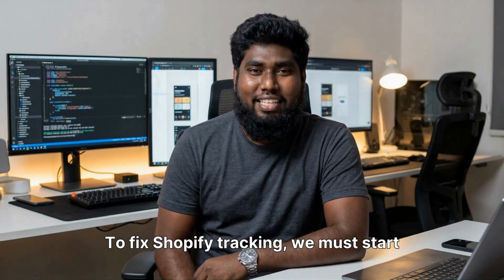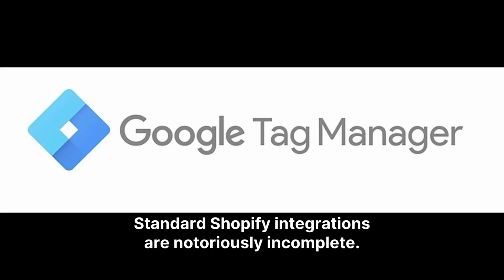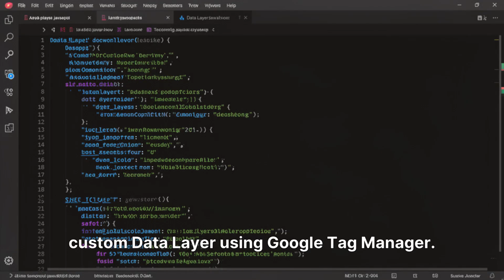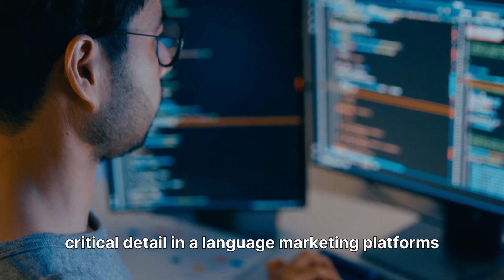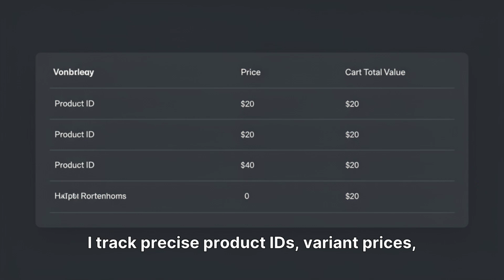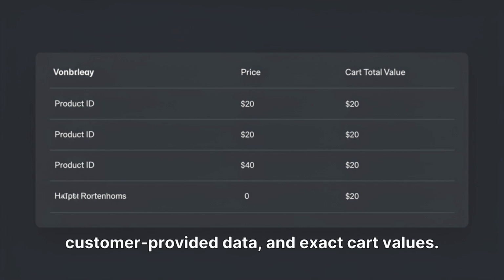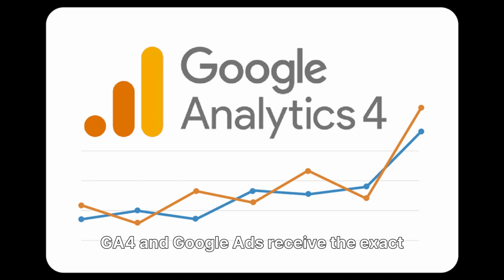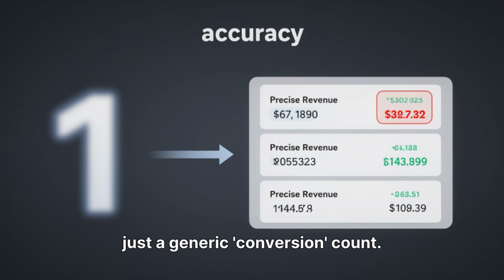Shopify Server Side Tracking Specialist | Google Ads & Marketing Attribution Expert | MD Niamul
Are you losing Shopify sales data to iOS updates and ad-blockers? Most businesses miss critical signals like qualified leads and closed deals, leading to wasted ad spend. In this video, I demonstrate how to build a high-performance, full-funnel tracking system using Shopify Server Side Tracking and CRM integration to ensure 99% data accuracy for Google Ads and Meta.

In this tutorial you will learn:
📌How CRM connects with your tracking system for offline conversions.
📌How Server-Side Tracking (SST) restores 40% of lost data and improves reliability.
📌How to increase Event Match Quality (EMQ) with Enhanced Conversions.
📌How to build a scalable full-funnel tracking system that optimizes for real profit.

🧠 Prefer step-by-step instructions?
👨‍💻 About Me: Hi, I'm MD Niamul, a Senior Web Analyst & Google Tag Manager Expert. I help businesses and marketing agencies fix their tracking issues and visualize accurate data to scale their growth.

🔥 My Services: I provide comprehensive tracking and analytics solutions to ensure you never miss a conversion:
✅ Google Tag Manager (GTM) — Manage data layers, Marketing platform Tags, Triggers & Variables.
✅ Custom Code by GTM — HTML, CSS & JavaScript solutions for advanced marketing platform tracking.
✅ Server-Side Tracking — Bypass ITP/Ad-blockers for 99% data accuracy.
✅ Google Analytics 4 (GA4) — Visualize complete customer journeys.
✅ Multi-Channel CAPI — Setup Conversion APIs for Facebook, TikTok, Pinterest & Snapchat + Klaviyo integration.
✅ Google Consent Mode (GCM) — Maintain GDPR compliance properly.
✅ Marketing Automation — Streamline your workflows using Zapier, n8n, or Make.
✅ CRM Conversion Tracking — Link your offline sales data back to your ads.
✅ Tag Management — Expert GTM & Third-Party Checkout Tracking.
✅ Offline & CRM Tracking — Integrations for HubSpot, Salesforce, Zoho, Pipedrive, Odoo, Webhook & Sheets.
✅ Advanced Analytics — Deep data visualization using GA4, Google Looker Studio & BigQuery (SQL).